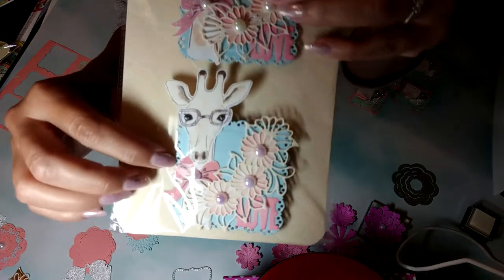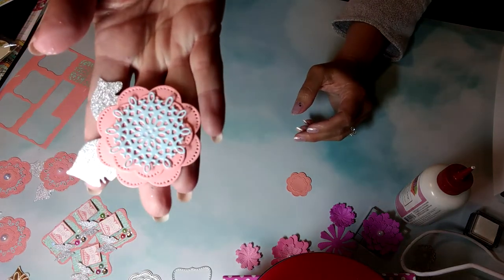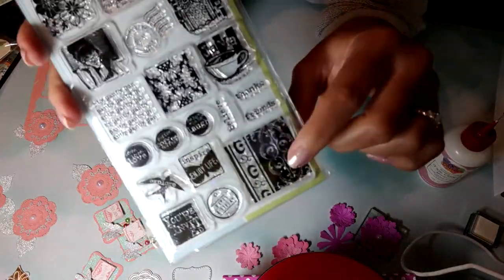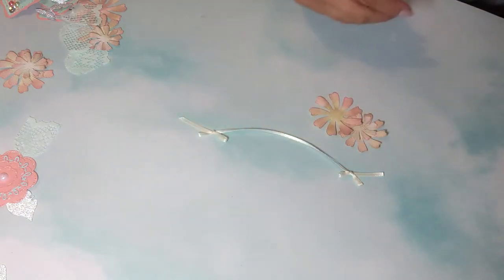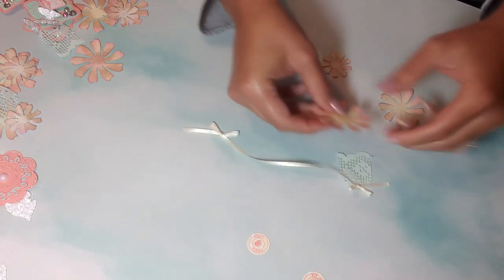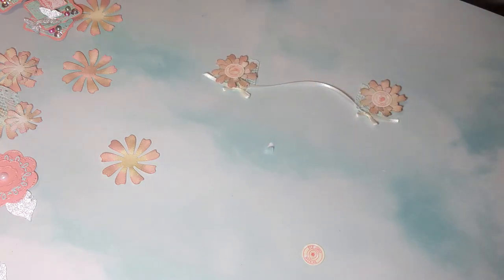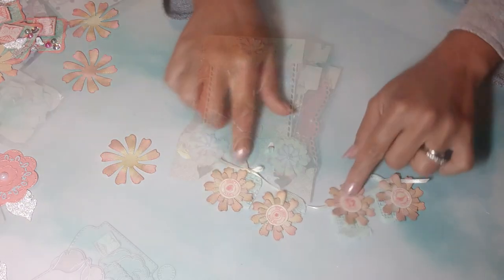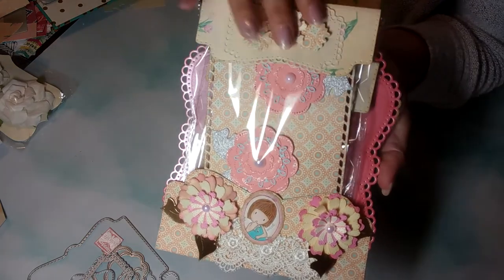VR for Happily Ella After & Embellishment Tutorial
Hi!
This is a video response entry for Jeannie at Happily Ella After.
Join in on the challenge for an opportunity to have fun creating 2 inch sized embellishments and the possibility to win a prize! **There are more ways to enter! This was only one of the options**
I am entering this video and hope you enjoy the ideas for your own projects!
Be inspired, Be Blessed! -Raquel